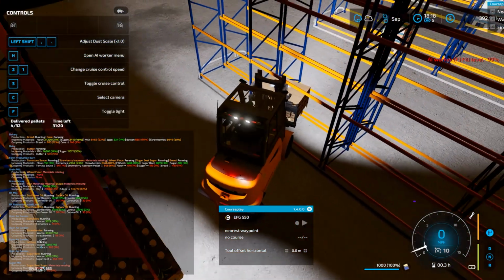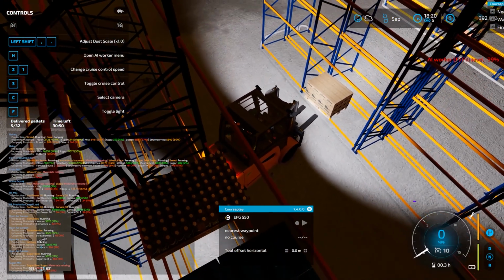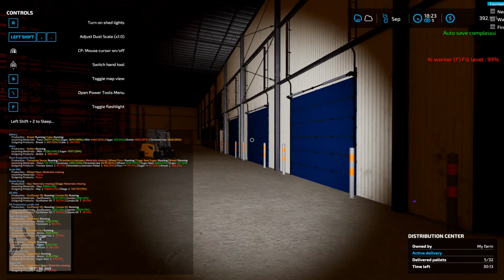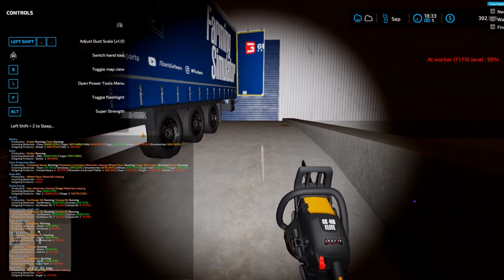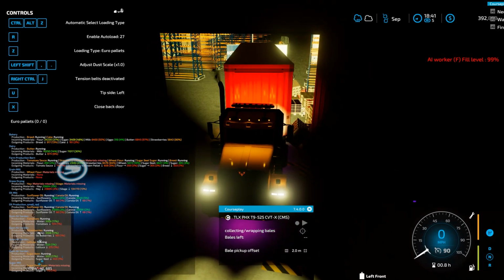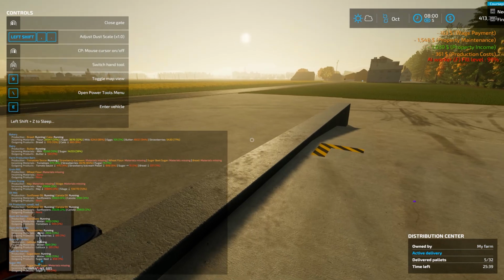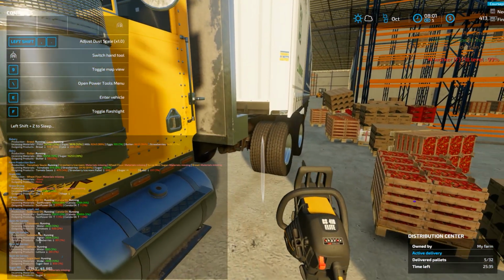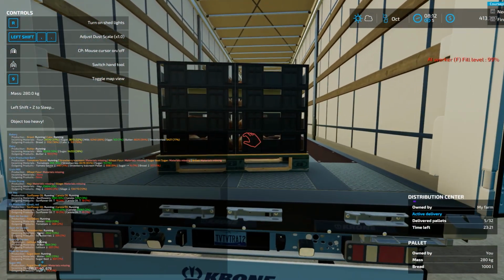Farming Simulator 22 S7 E42 More "Experiments"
We are on the Michigan Farm Map, a big map with large operation fields, AND the new Farm Production DLC. This will be a full focus on production - raising the crops and livestock and processing them into as many products as possible. We might even finally make cake!